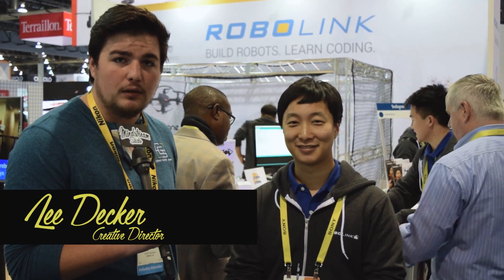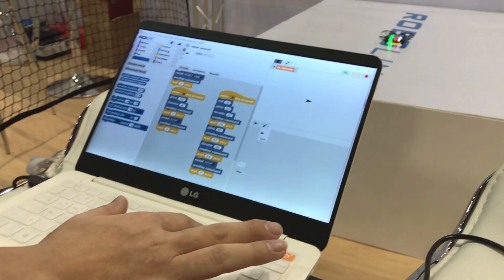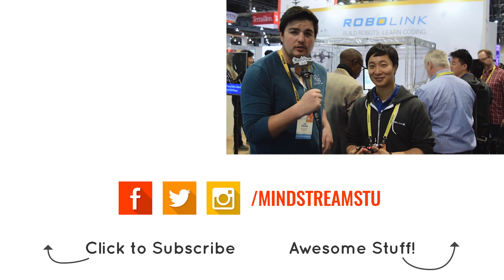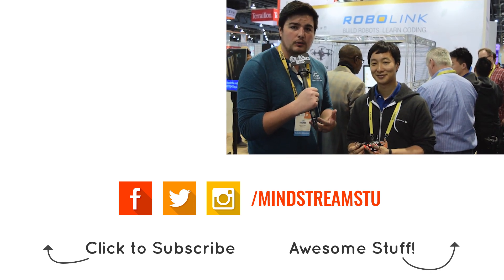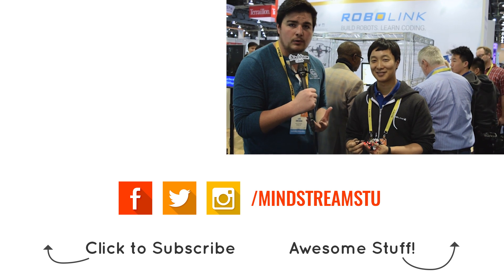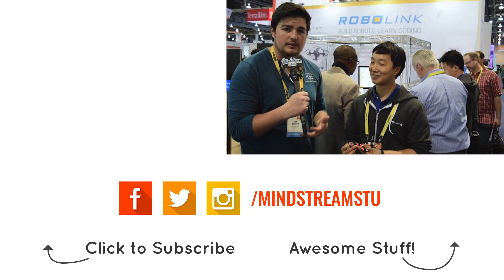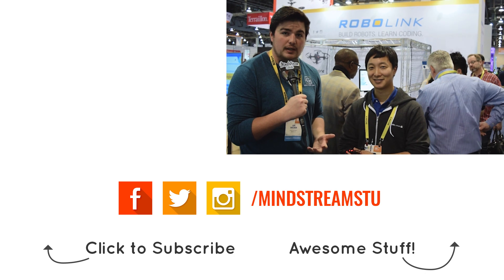CODRONE - WORLD'S FIRST PROGRAMMABLE AND EDUCATIONAL DRONE FOR KIDS AT CES 2017 | Mindstream Studio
Robolink was established in 2012 in order to encourage students to learn about STEM (Science, Technology, Engineering, Math) in an engaging way with robotics kits. Robolink is all about robotics, engineering, and education. Robolink hopes to inspire future inventors and innovators to become passionate about science, engineering, and coding and make STEM engaging and fun for kids.